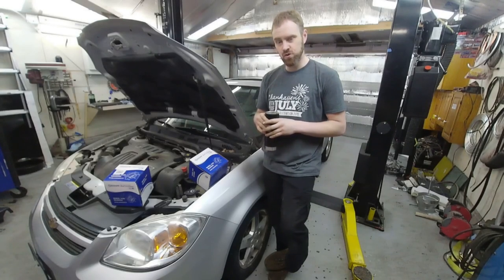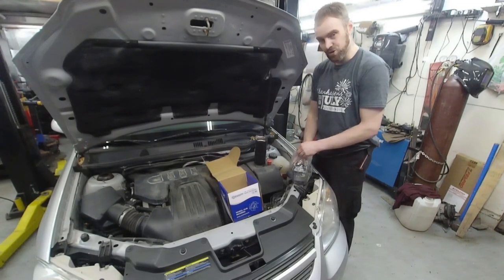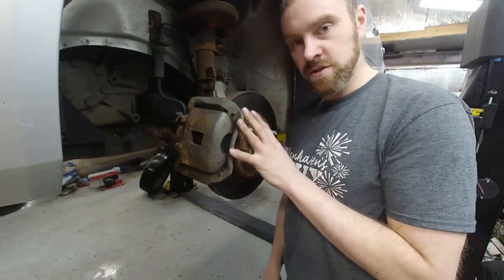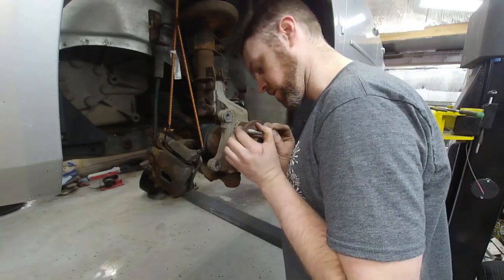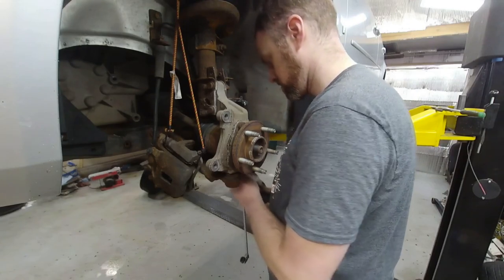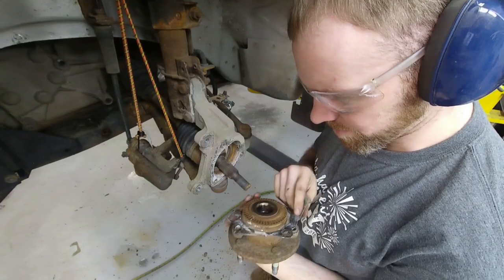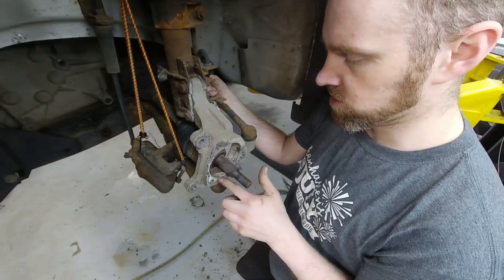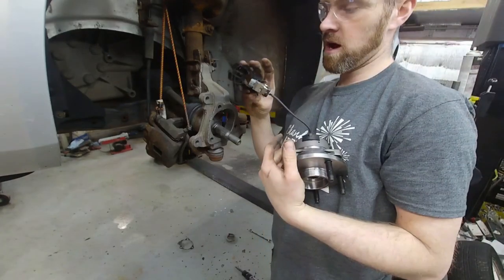07 Chevrolet Cobalt Wheel Bearing Replacement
Replacing a wheel bearing hub assembly in a 2007 Chevrolet cobalt. I cover common issues and solutions to all basic FWD wheel bearing jobs.

Tool Crib Heavy Duty Anti-Seize

Super Scraper

Gearwrench 15pc. 3/8" Drive Swivel Socket Set

ATD Ratcheting Wrench Set

Automotive technician